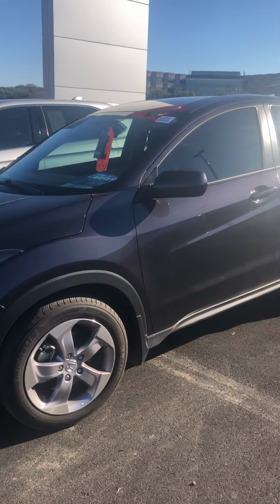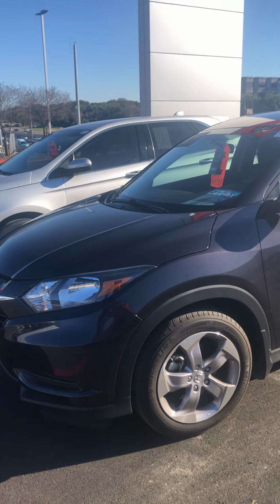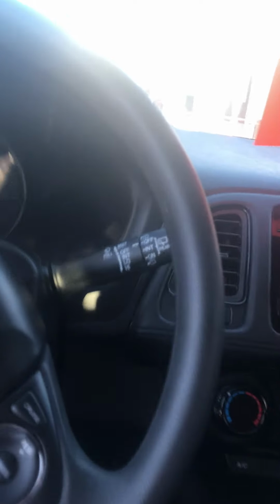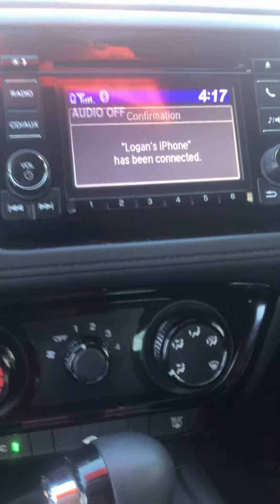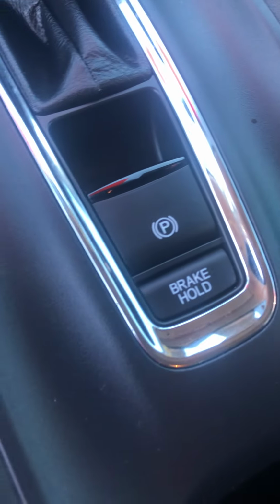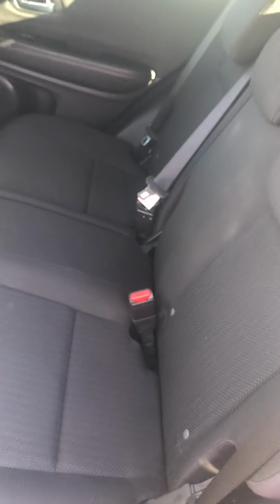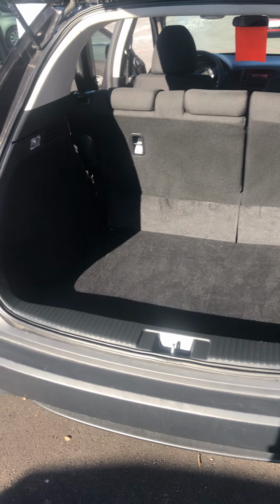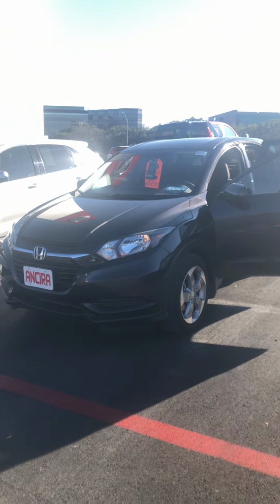Lilian’s Honda HR-V